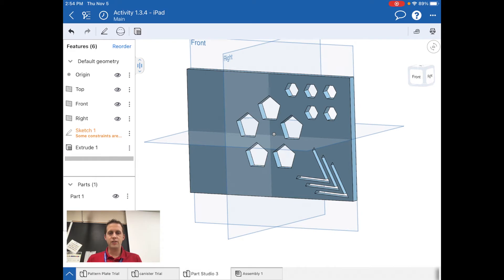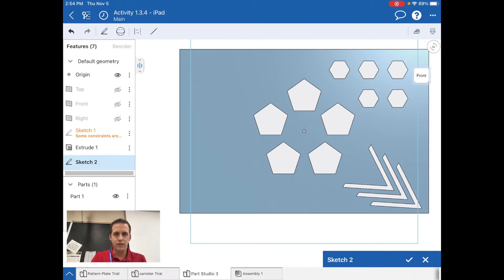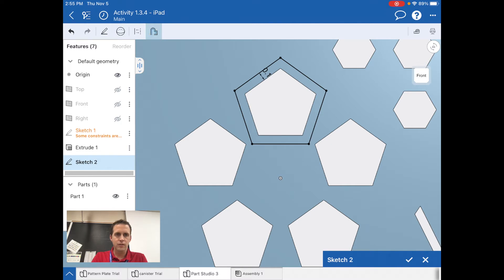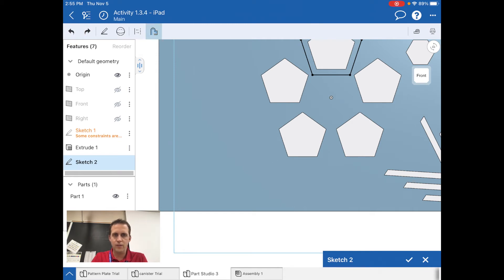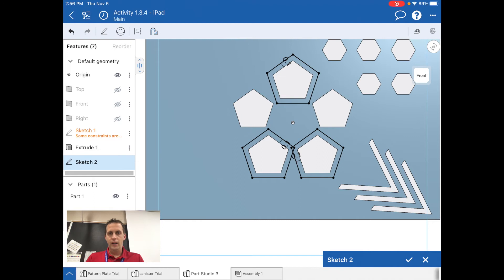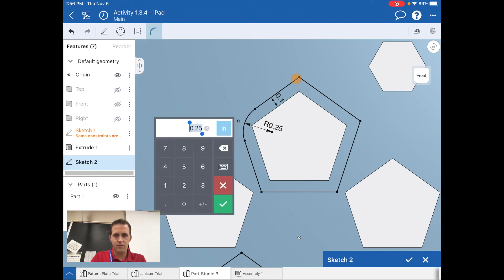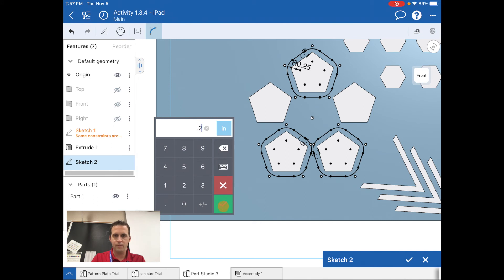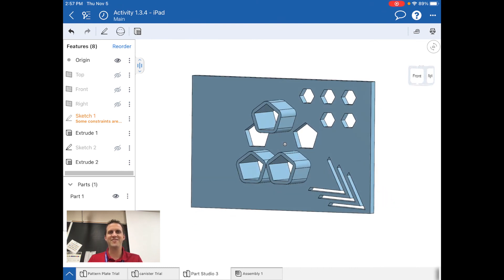IED Activity 1.3.4 - Part 10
You made it!!! This is part 10 of a 10-part series dedicated to showing how to use Onshape on the iPad to complete the steps in PLTW IED Activity 1.3.4.